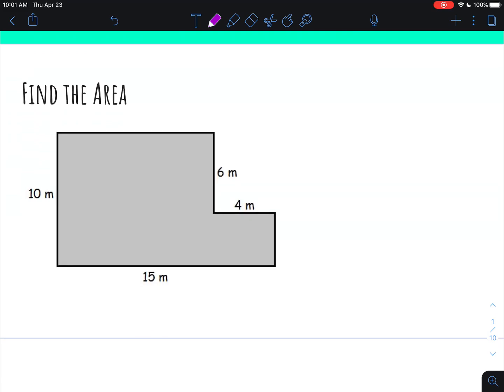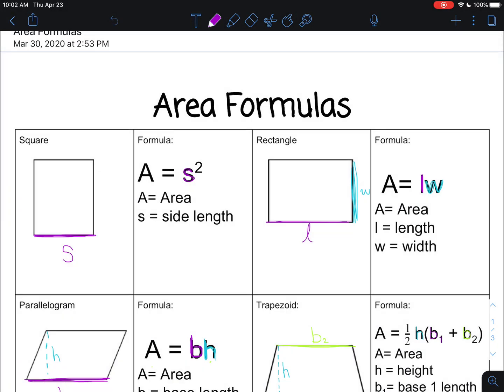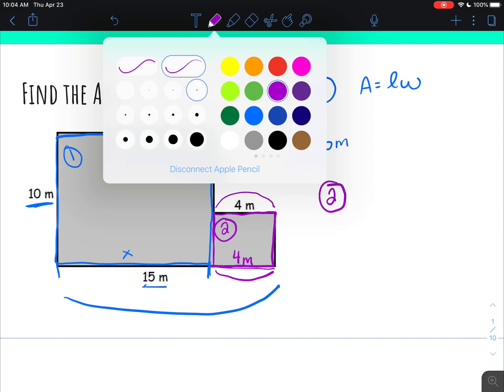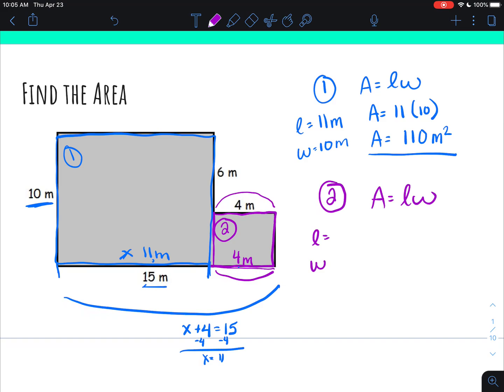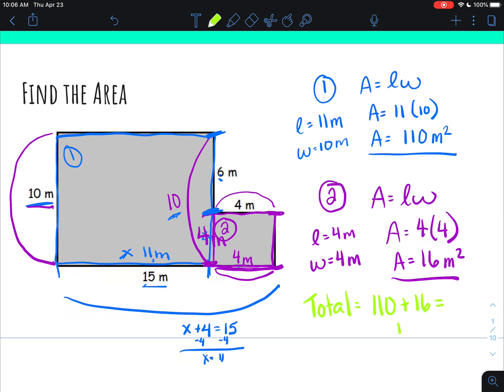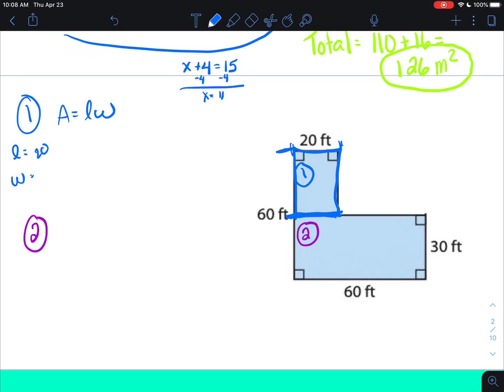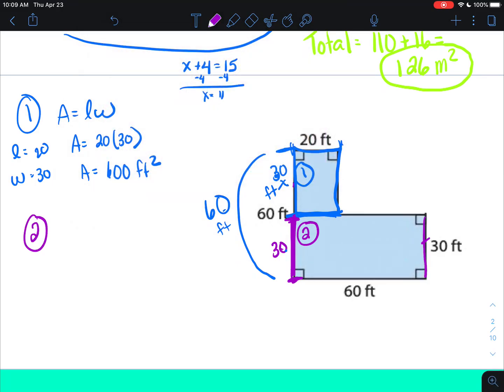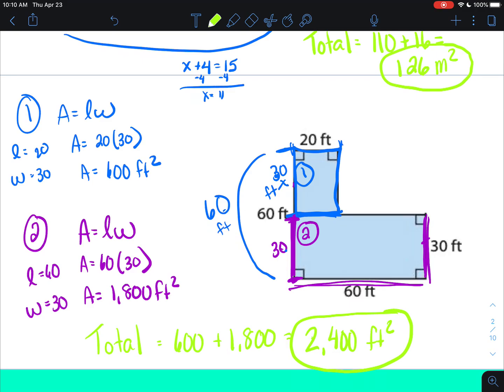Area of Compound Polygons (pt 1)